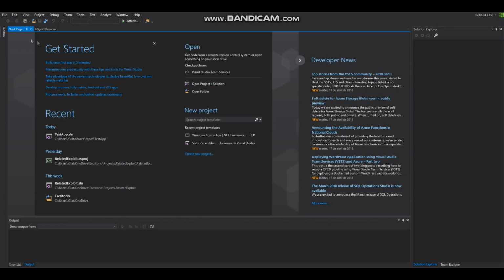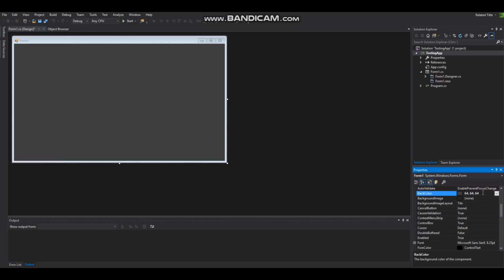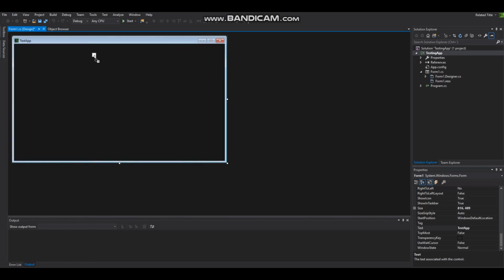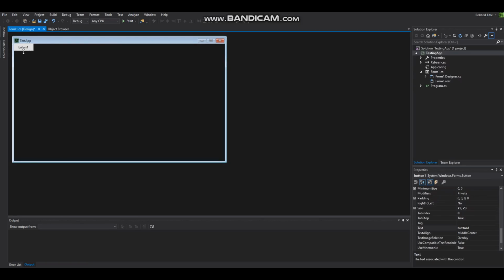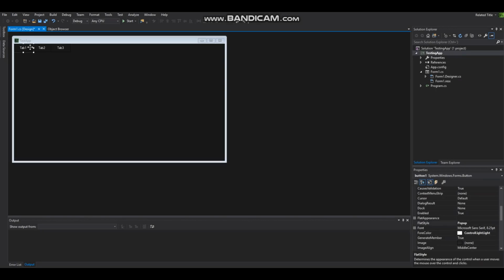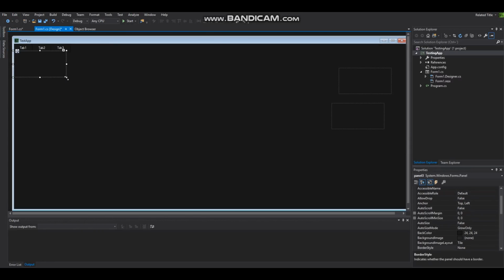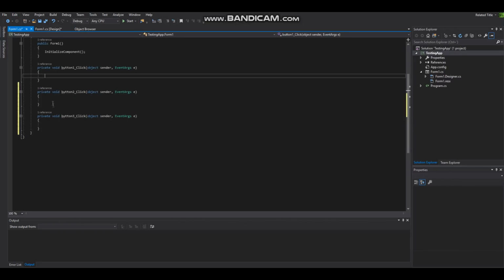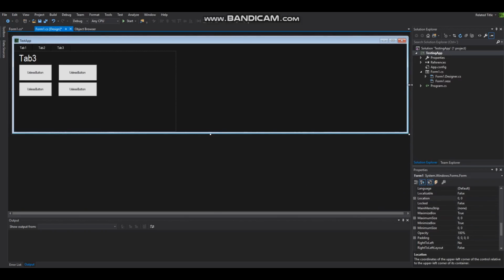C# UI Clean Menu Tutorial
Download